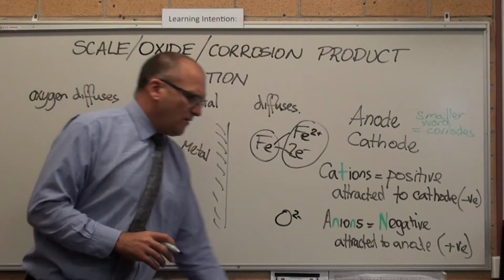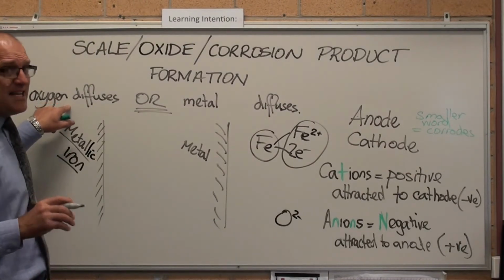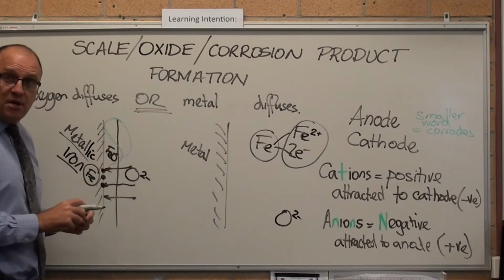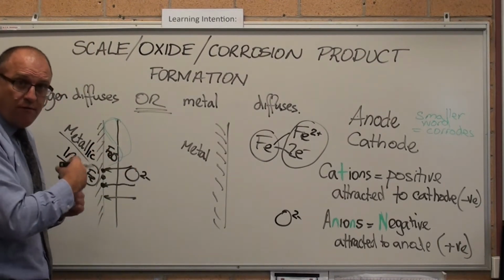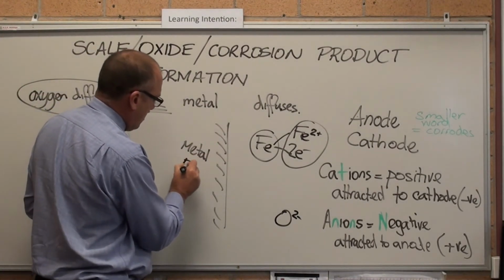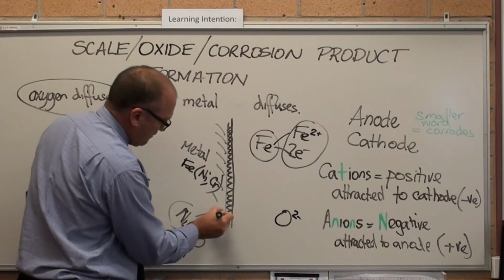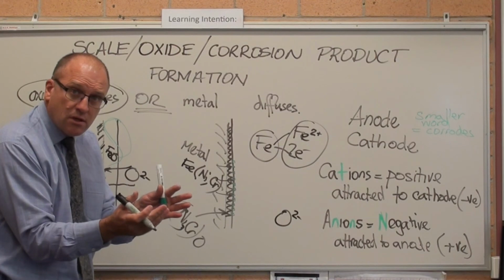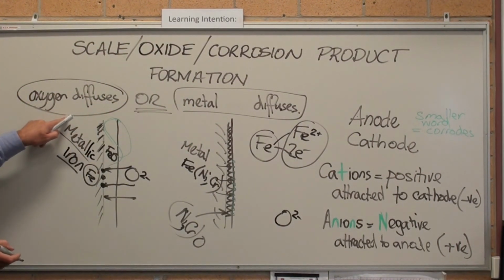2 mechanisms of scale formation